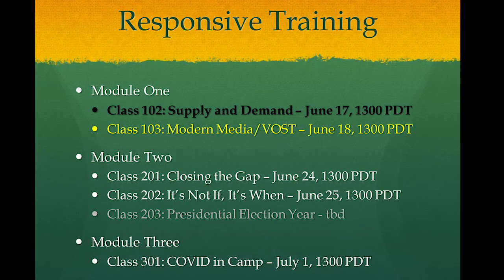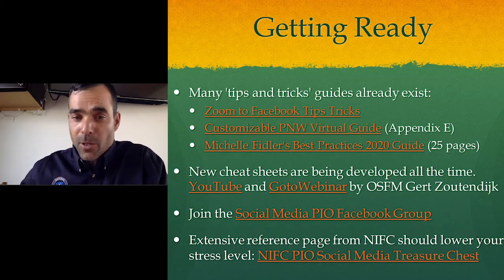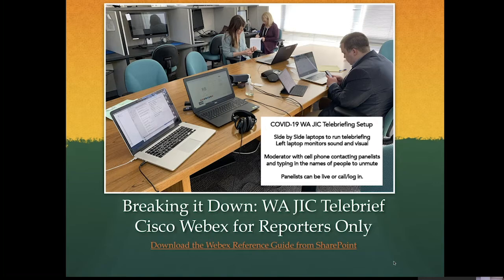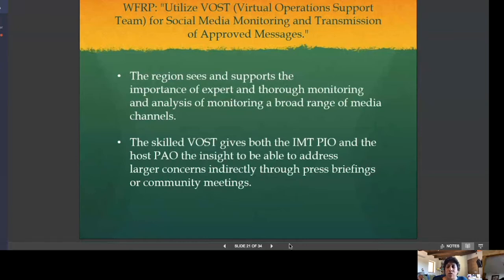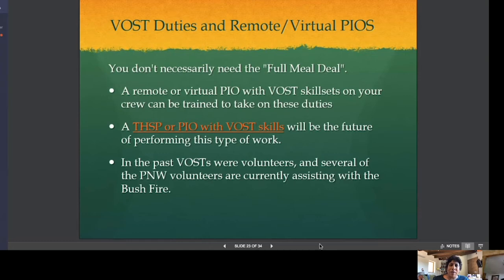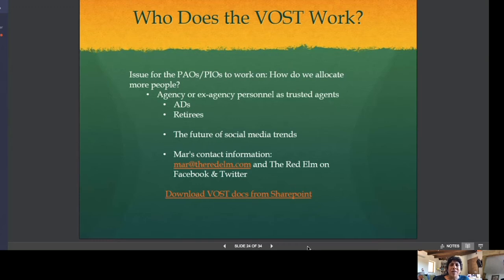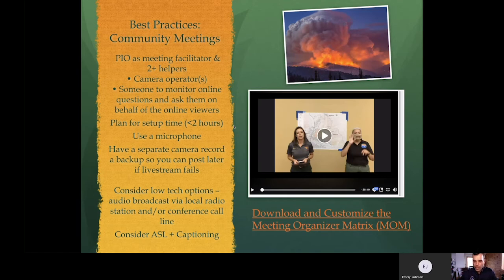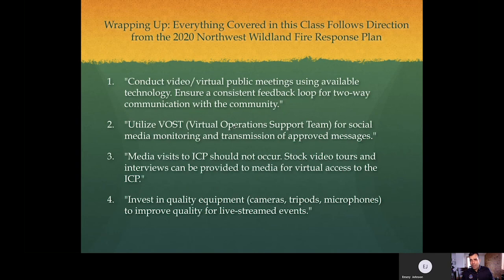Class 103 Modern Media